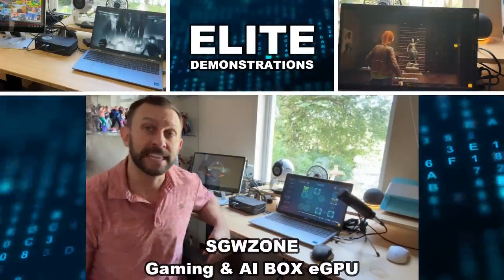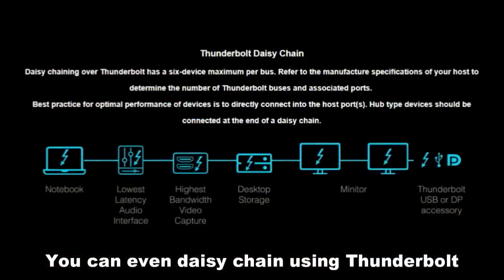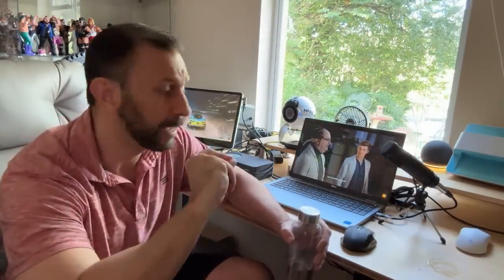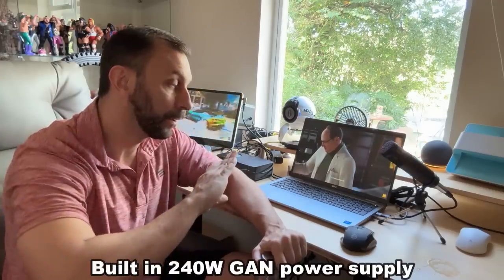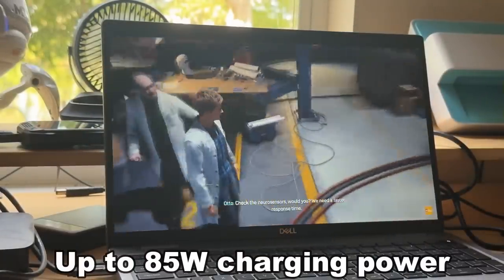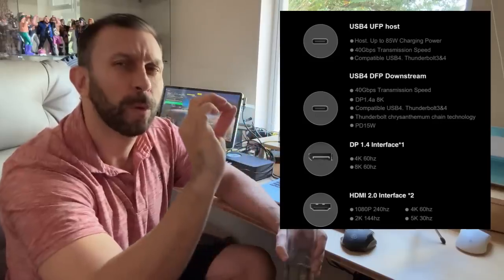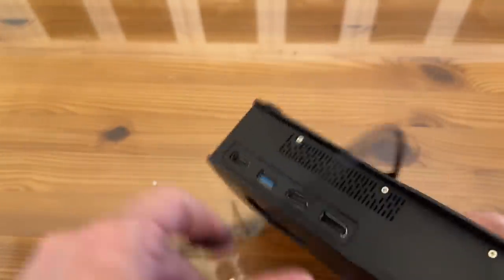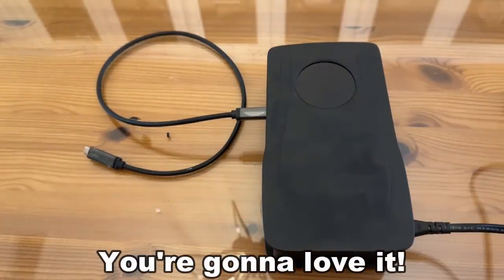SGWZONE External GPU - Gaming & AI BOX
This page is a participant in the Amazon Services LLC Associates Program, an affiliate advertising program designed to provide a means for website owners to earn advertising fees by advertising and linking to amazon.com, audible.com, and any other website that may be affiliated with Amazon Service LLC Associates Program.